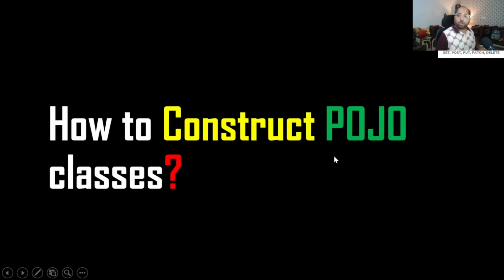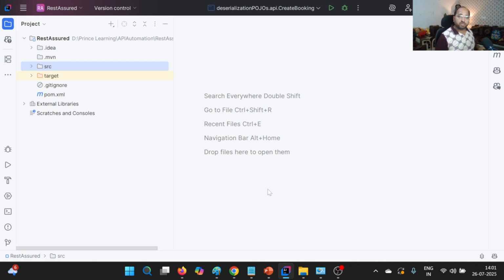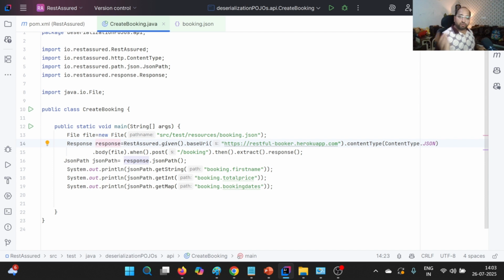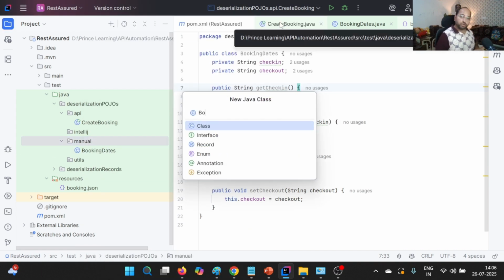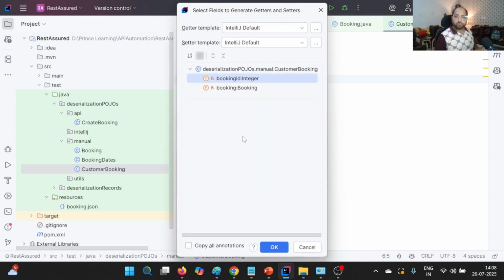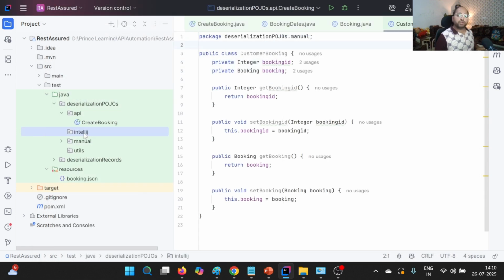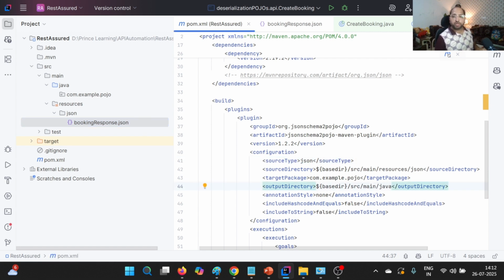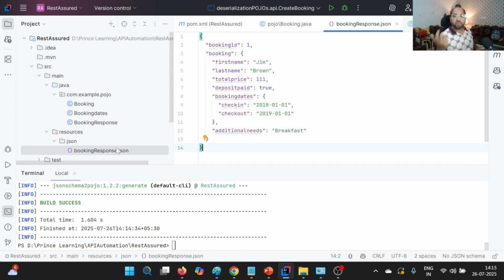Different Ways to Create POJO classes during Deserialization | IntelliJ | Maven | Web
𝑯𝒐𝒘 𝒕𝒐 𝑪𝒓𝒆𝒂𝒕𝒆 𝑷𝑶𝑱𝑶𝒔 𝒄𝒐𝒓𝒓𝒆𝒔𝒑𝒐𝒏𝒅𝒊𝒏𝒈 𝒕𝒐 𝑱𝑺𝑶𝑵 𝑹𝒆𝒔𝒑𝒐𝒏𝒔𝒆: An Important Interview Question for API Automation

Some times interviewer will ask you to create 𝑷𝑶𝑱𝑶𝒔  based on  𝑱𝑺𝑶𝑵 𝑹𝒆𝒔𝒑𝒐𝒏𝒔𝒆 given

What are 𝑷𝑶𝑱𝑶 classes: 𝑃𝑙𝑎𝑖𝑛 𝑂𝑙𝑑 𝐽𝑎𝑣𝑎 𝑂𝑏𝑗𝑒𝑐𝑡

What is Use of 𝑷𝑶𝑱𝑶?

During API Automation, for 𝑫𝒆𝒔𝒆𝒓𝒊𝒂𝒍𝒊𝒛𝒂𝒕𝒊𝒐𝒏 of JSON Response to  𝐽𝑎𝑣𝑎 𝑂𝑏𝑗𝑒𝑐𝑡s, we need to construct 𝑷𝑶𝑱𝑶(or 𝑹𝒆𝒄𝒐𝒓𝒅 ) classes

𝑫𝒆𝒔𝒆𝒓𝒊𝒂𝒍𝒊𝒛𝒂𝒕𝒊𝒐𝒏:
Process of converting the 𝑱𝑺𝑶𝑵 𝑹𝒆𝒔𝒑𝒐𝒏𝒔𝒆 in to 𝑷𝑶𝑱𝑶 classes is known as Deserialization

How to Create 𝑷𝑶𝑱𝑶?

There are many ways:
1. 𝑴𝒂𝒏𝒖𝒂𝒍 𝑨𝒏𝒂𝒍𝒚𝒔𝒊𝒔 - It is must because  Interviewer will give you Response and will ask you to Create POJOs.

3. 𝑰𝒏𝒕𝒆𝒍𝒍𝒊𝑱 𝑷𝒍𝒖𝒈𝒊𝒏: Using POJO Generator plugin of IntelliJ we can create POJOs in 2 time

4. 𝑴𝒂𝒗𝒆𝒏 𝒑𝒍𝒖𝒈𝒊𝒏: We can use Maven plugin as well to Create POJO classes

Let us meet in the video and understand different ways of creating POJO classes.

Additional Resources:
𝑫𝒆𝒔𝒆𝒓𝒊𝒂𝒍𝒊𝒛𝒂𝒕𝒊𝒐𝒏 Using 𝑹𝒆𝒄𝒐𝒓𝒅 (𝑎 𝑠𝑝𝑒𝑐𝑖𝑎𝑙 𝑐𝑙𝑎𝑠𝑠 𝑖𝑛𝑡𝑟𝑜𝑑𝑢𝑐𝑒𝑑 𝑖𝑛 𝐽𝐷𝐾17)  :

Regards
PrinceAutomationDestination